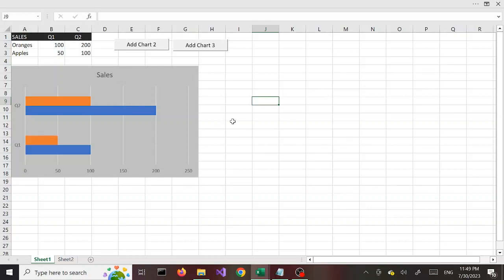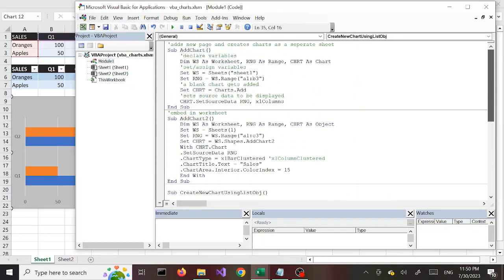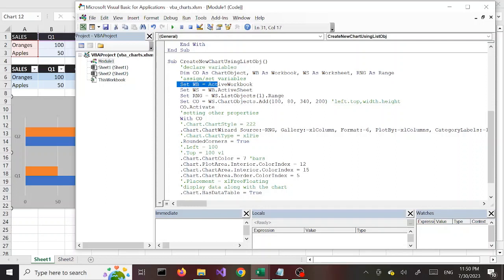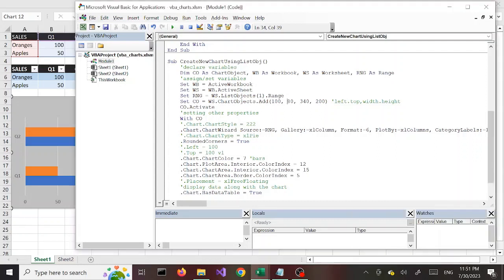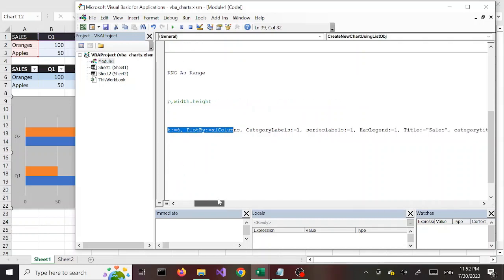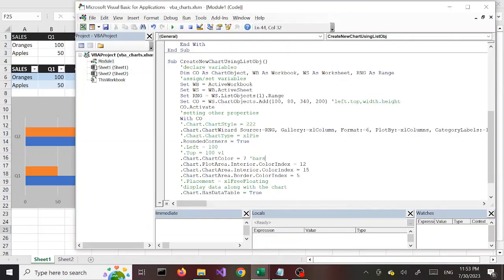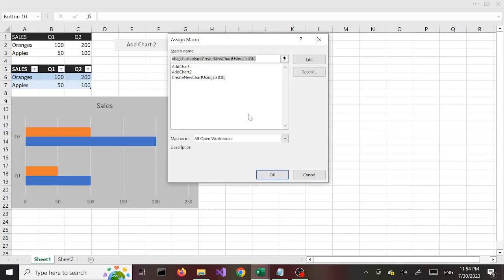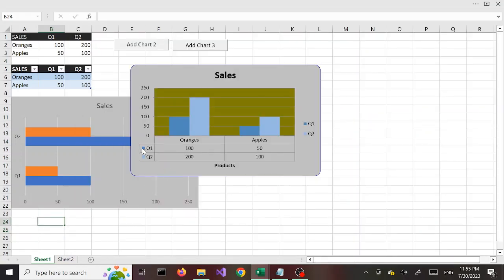Excel | VBA | How To Add, Embed Charts | Part 3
How to add a chart to an existing spreadsheet using vba : How to embed a chart
In this part, we are going to improve upon what we have seen in part 1 & 2. This time around, we're going to use a table (listobject) as datasource and more..
Learn_
comments and likes welcome
Follow on Twitter  @Tuts4Dummi90788 to see the code